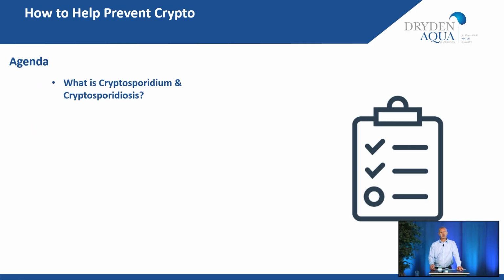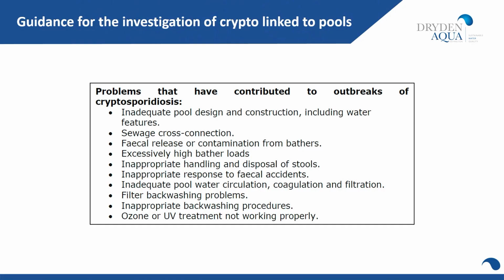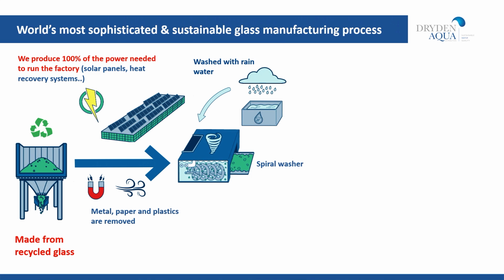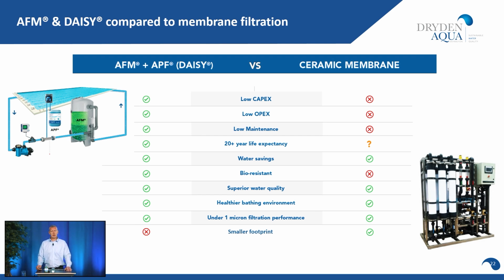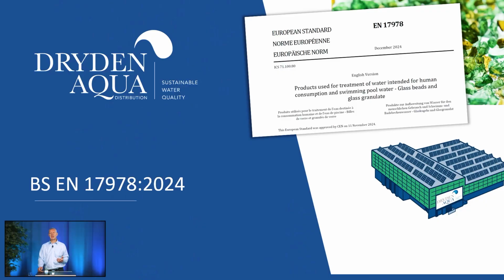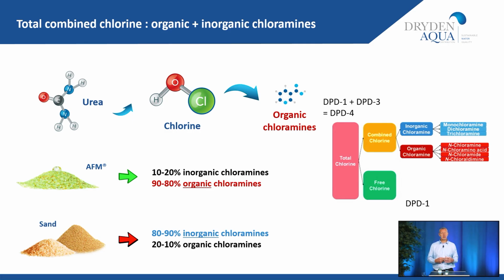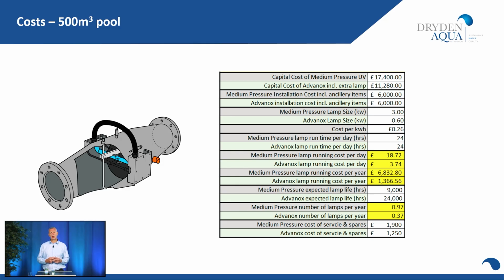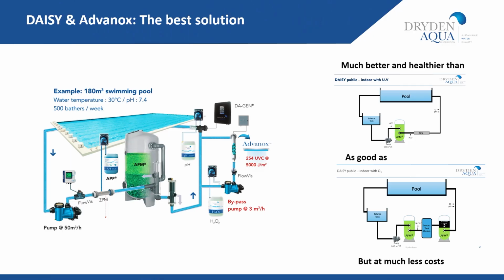SESSION 16 | How to Help Prevent Crypto & Reduce your Carbon Footprint